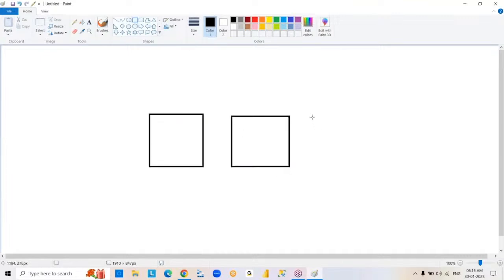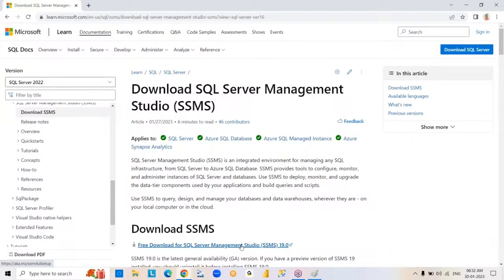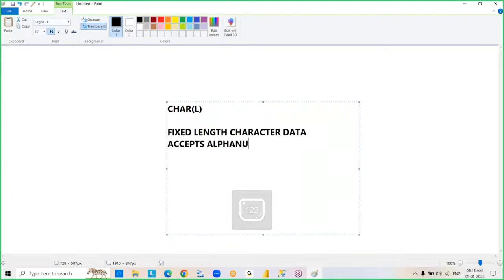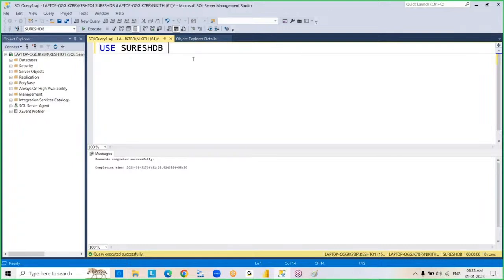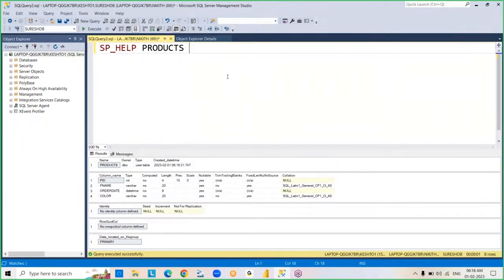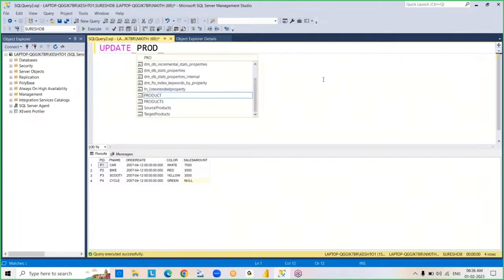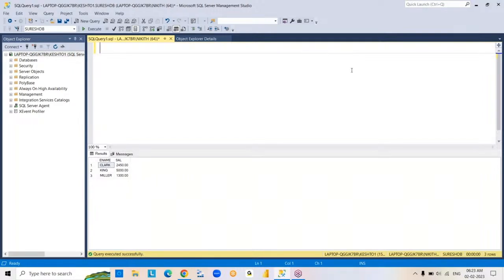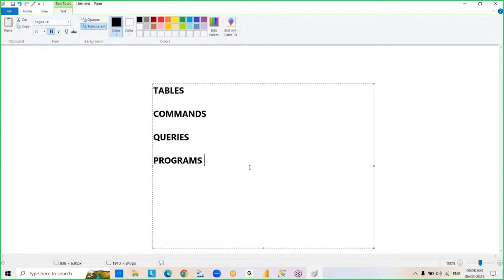SQL SERVER tutorials by Mr. Suresh Vadde Sir